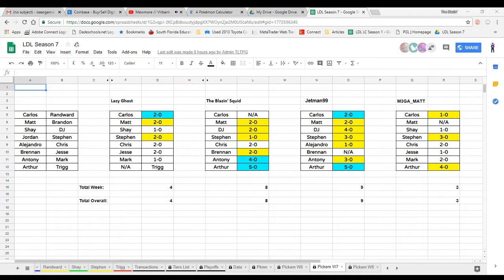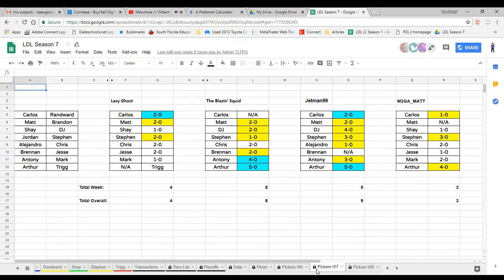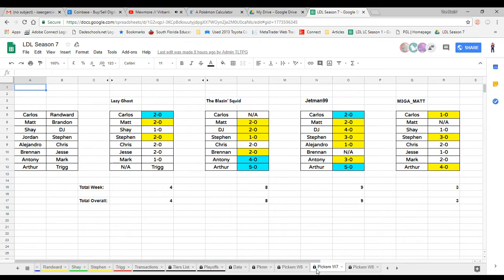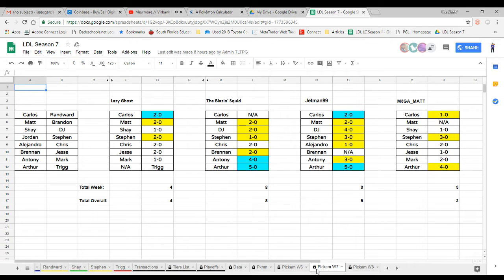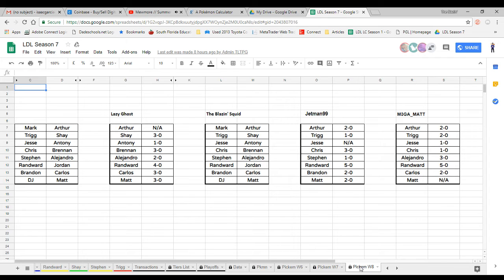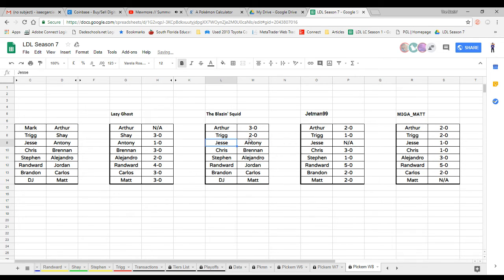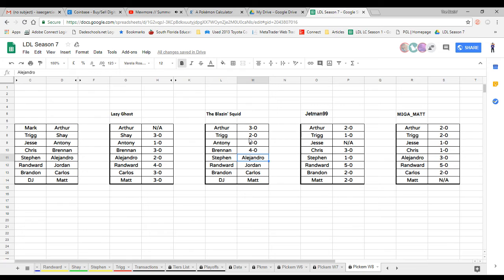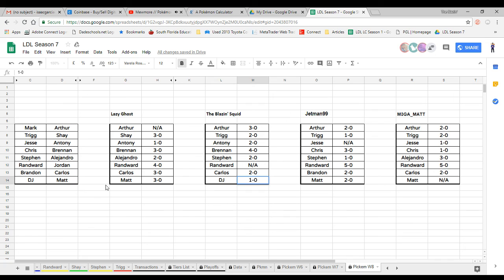PICKEM LDL Season 7 Week 8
Video and it's contents created by The Blazin' Squid,